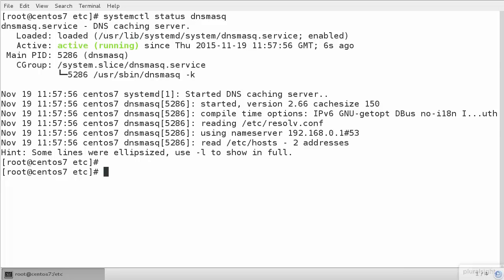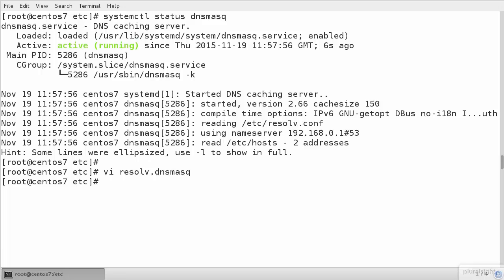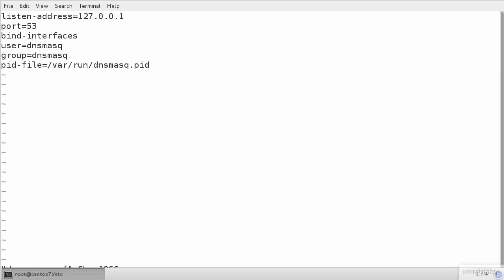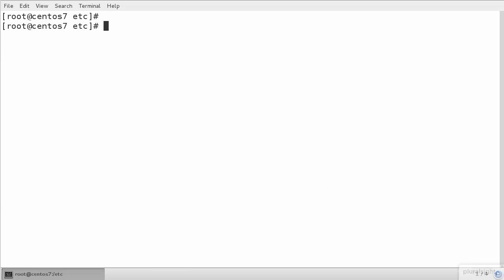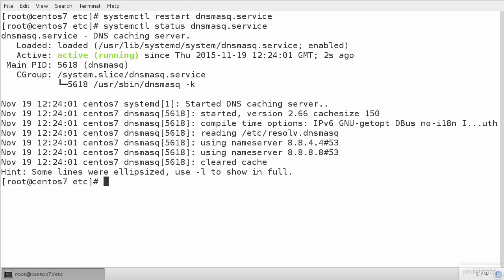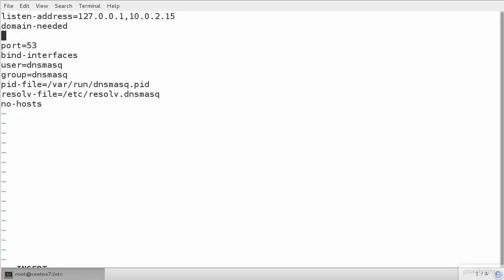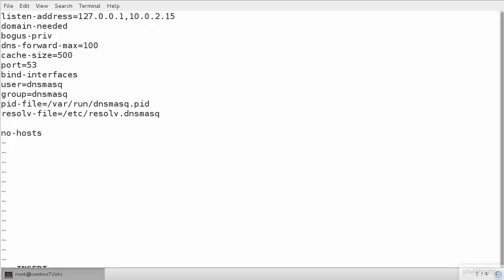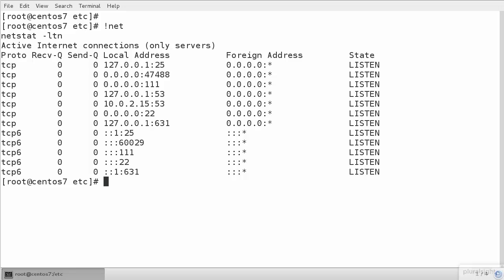04 03 Detailed Configuration